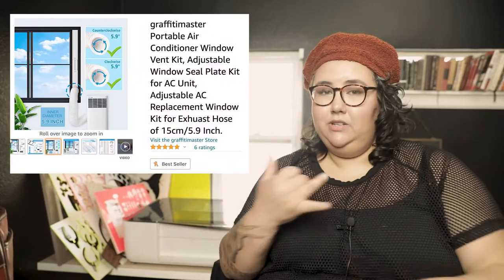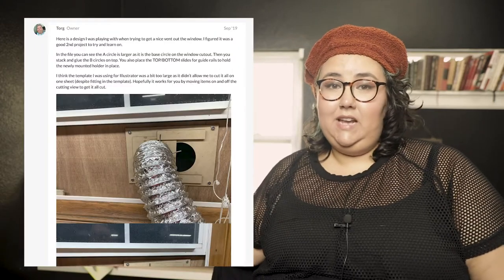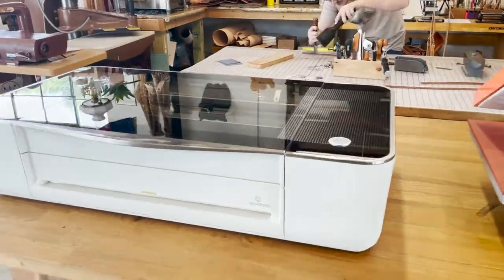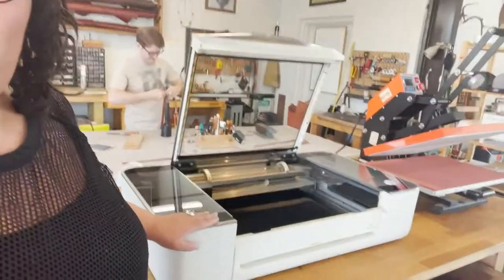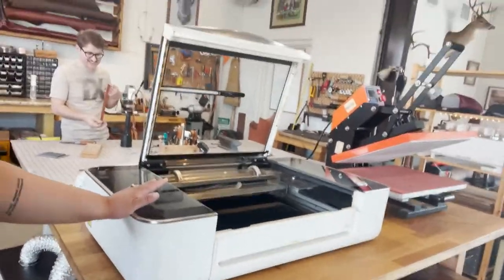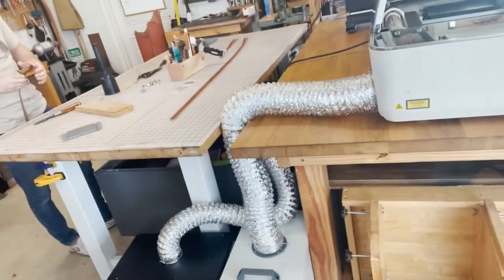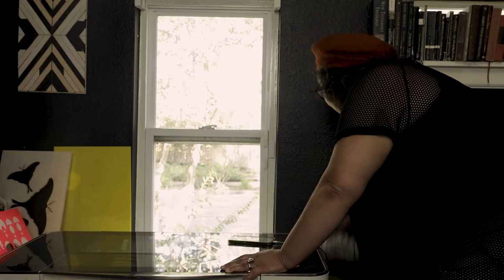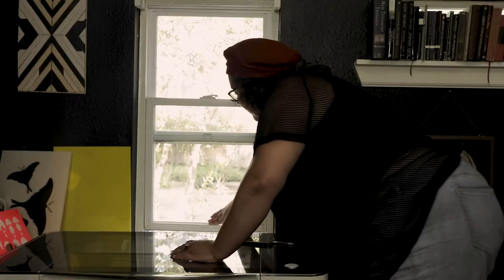How to vent a Glowforge! 4 Ways!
Follow Twisted Arrow Goods on IG @ TwistedarrowGoods

Hope this video showed you how to vent your Glowforge in these four ways!!!

Amazon link mentioned